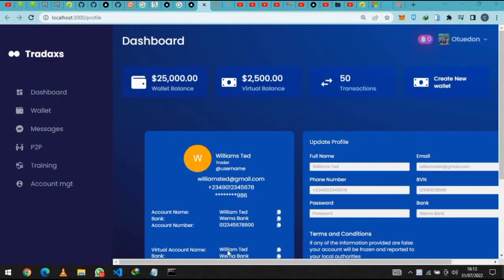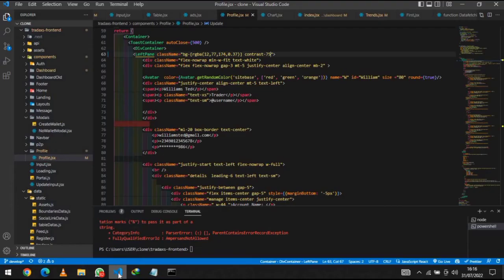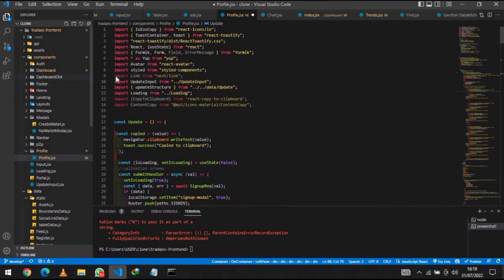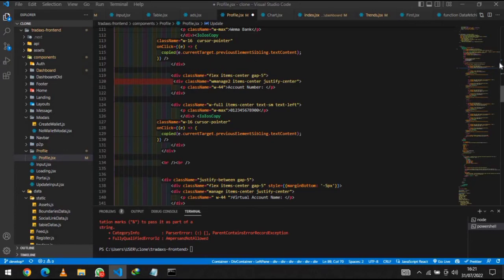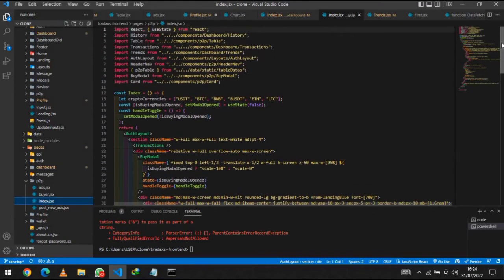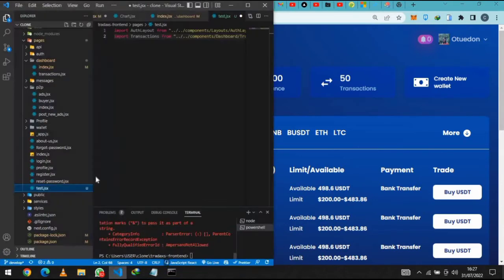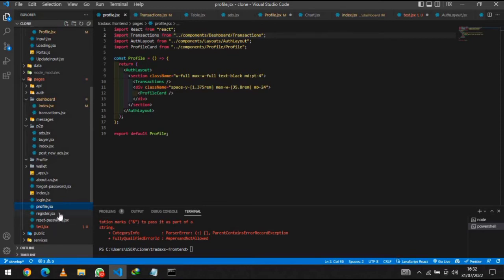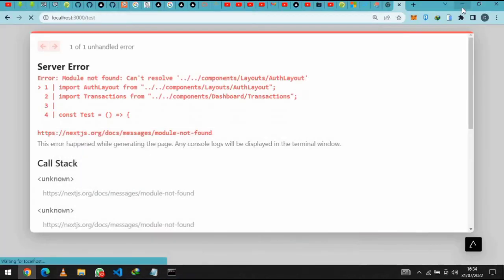How to Be A FullStack Developer in 2022 - Introducing NextJS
Watch me build a webapp complete with APIs and ready to be deployed today but soon to be deployed into a full app on PlayStore. All these with a framework called NextJS.

The easiest way to transition from a frontend to a Fullstack or a Backend to a FullStack is using a framework like NextJS

In this video I introduce NextJS 🔥🔥🔥 which is a Fullstack framework that integrates both FrontEnd and BackEnd.

Because NextJS is heavily based on ReactJS its development style is very declarative making it easy for you to write full fledged web apps with little time.

NextJS projects are usually deployed using vercel, you can read the docs here

Tailwindcss makes you style your webpage with customizable CSS classes and is the most utilized CSS library today. You can start learning Tailwind today by visiting their docs here:

Join our free community on WhatsApp to learn more about web development and keep up with the latest trends:

❄️ Q and A sessions with me 🔥🔥🔥

❄️ Free video and book resources

❄️ Webinar Sessions

❄️ Mentorship Programme

Joining is completely free!